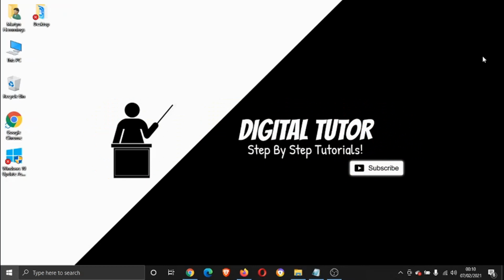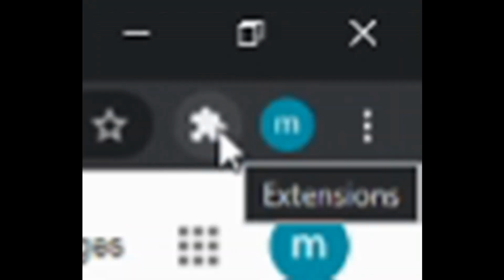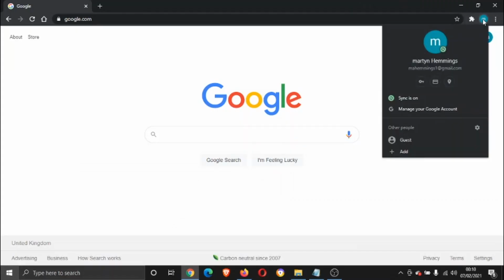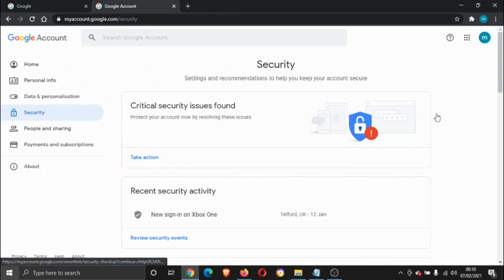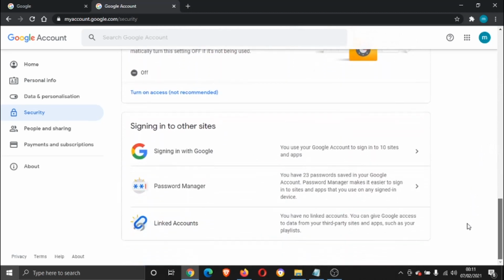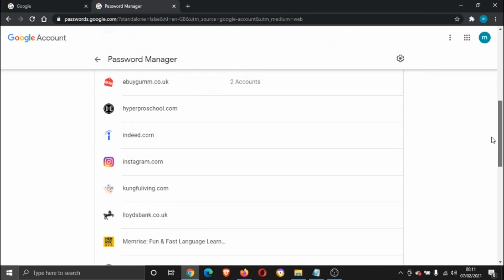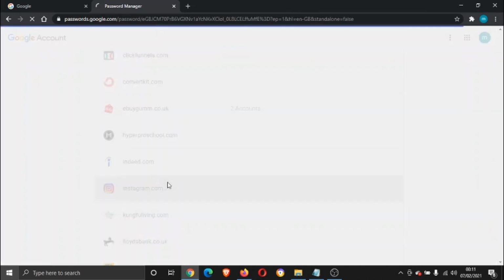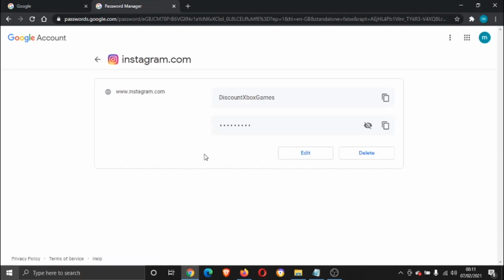How To Delete Saved Passwords In Google Chrome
In this video I will show you how to delete saved passwords in google chrome.

It is easy to learn how to delete saved passwords in google chrome but can be tricky to find if you are new to google chrome but in this tutorial you will learn step by step how to delete saved passwords in google chrome.

So if you are looking for how to delete saved passwords in google chrome you have come to the right place.

Just watch the video and follow step by step to learn exactly how to delete saved passwords in google chrome